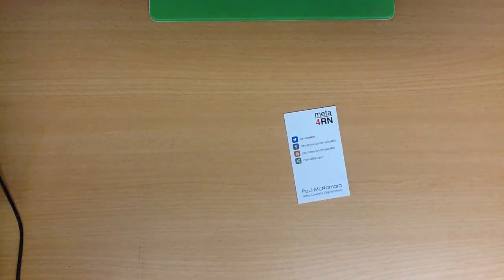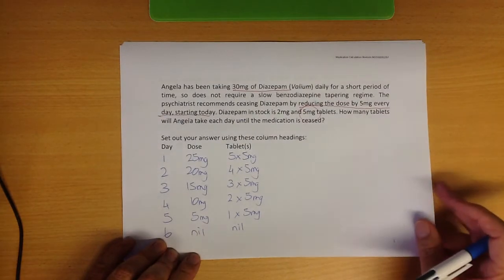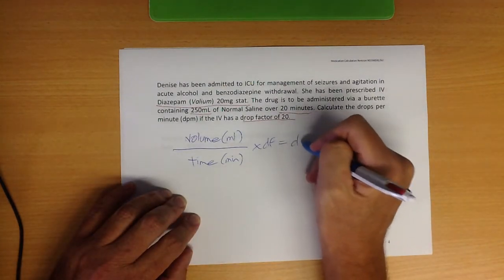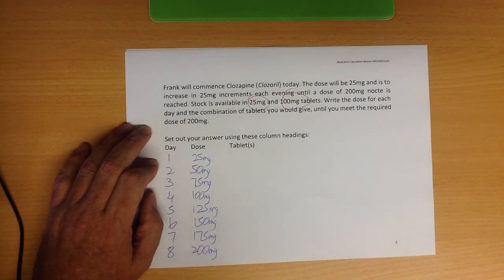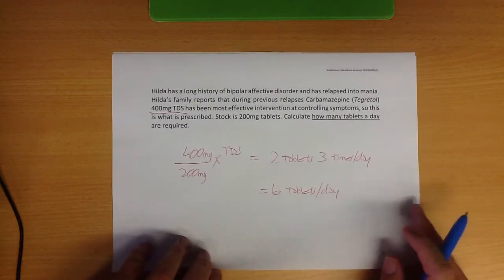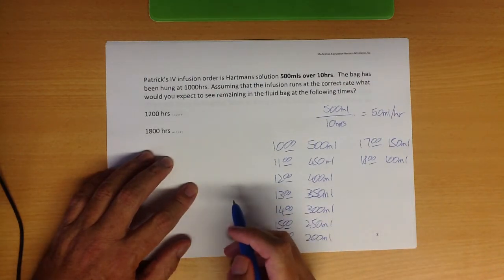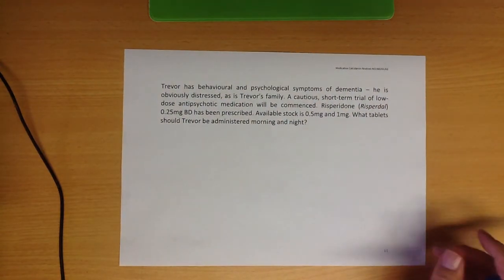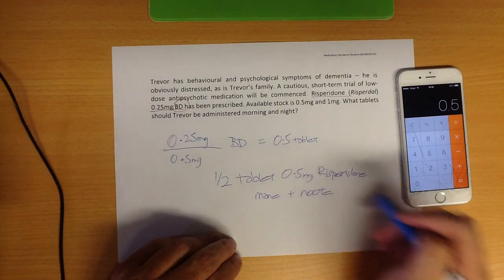Medication Calculation Test Review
For the information of those who didn't score 100% on their 2015 NS3360 medication calculation test, this video reviews the questions and answers. Hopefully it will assist your self-directed learning prior to resitting the test.